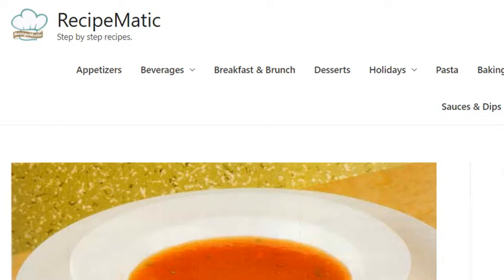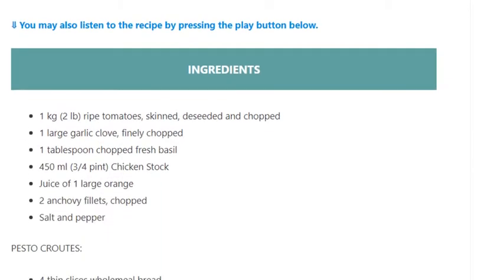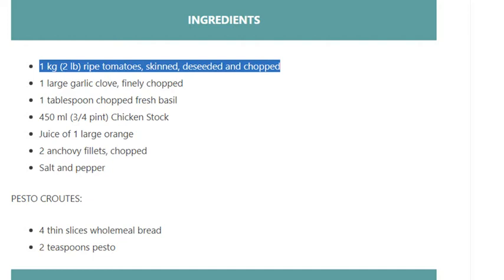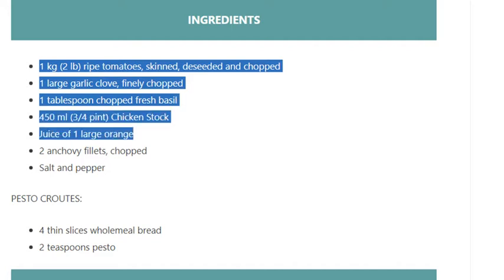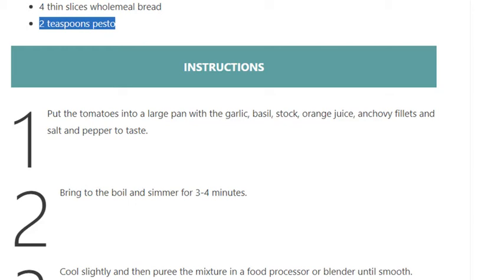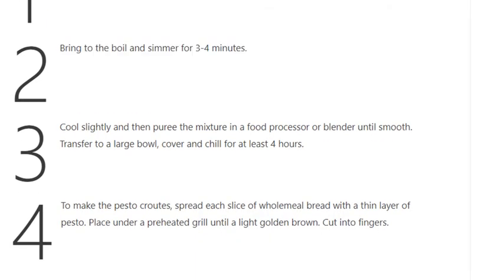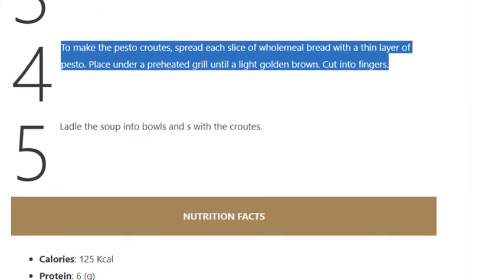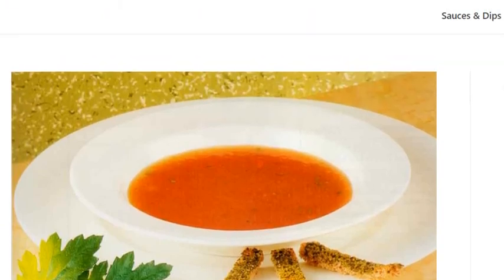Low Fat Recipe: Chilled Tomato and Basil Soup